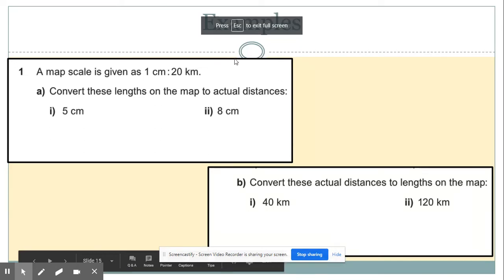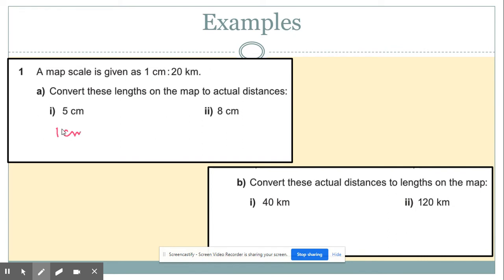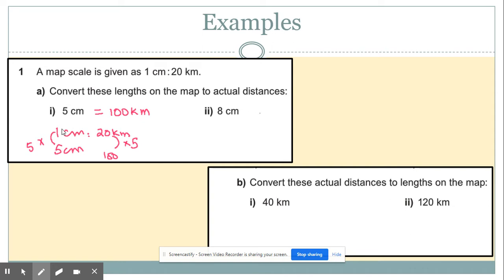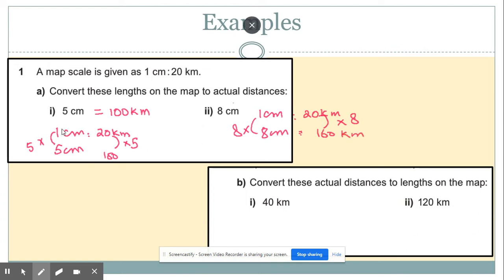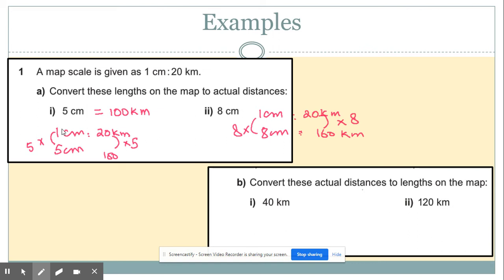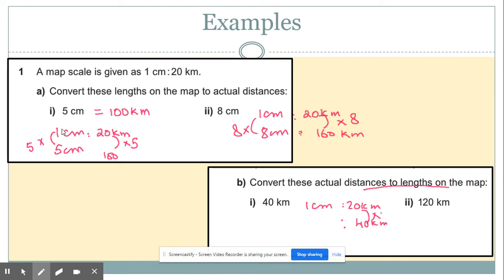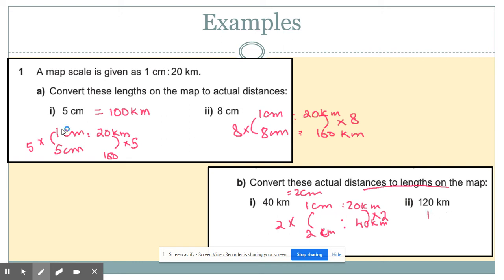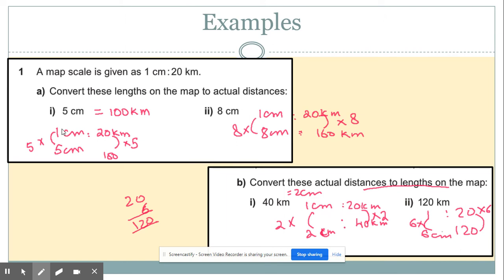Scale Drawing example